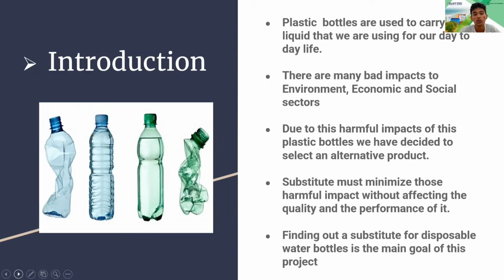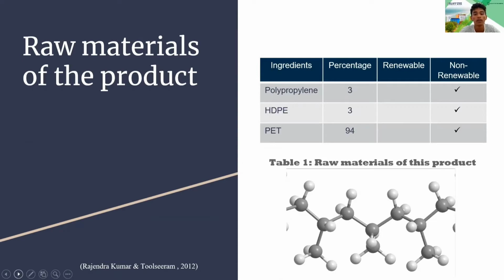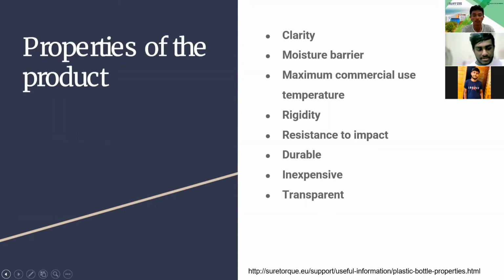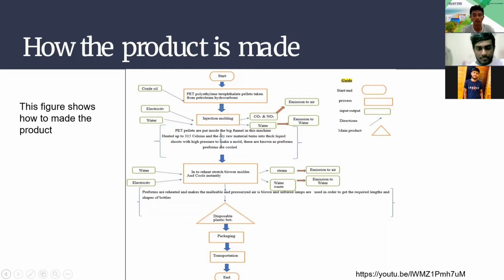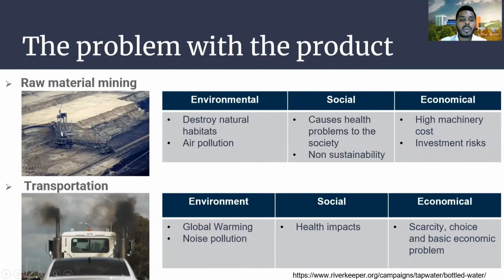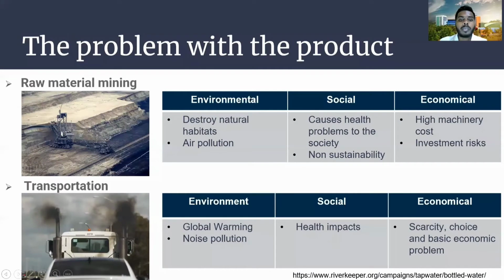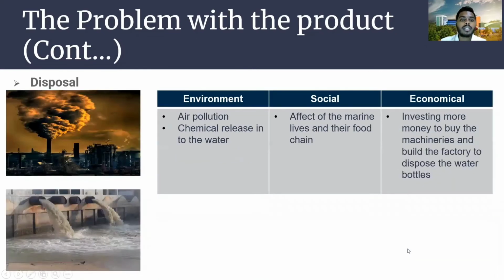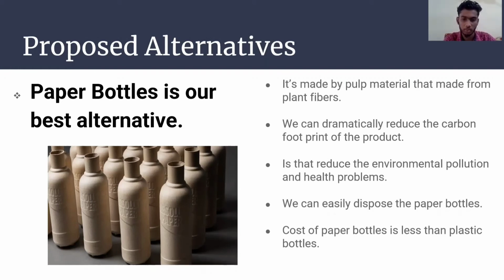A Substitute for Plastic Water bottles - CE1913 Term Project - Group - 37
Faculty of Engineering - SLIIT
Introduction to Sustainable Engineering
CE1913 - 1st year Term project (2021/June)

Prof. Shiromi Karunaratne
Ms. Janani Kahahena

Group members :-
1. G. Thuriyan-EN21486012
2. K. Atchuthan-EN21470868
3. M.M. Afnan-EN21394942
4. H. Nadira Sandipa-EN21395932
5. I.H. Mohamed Ashary Zehsany-EN21497902